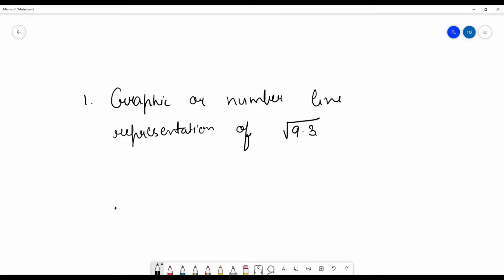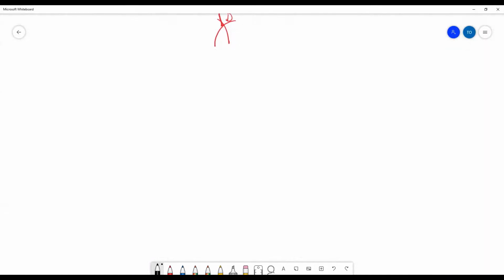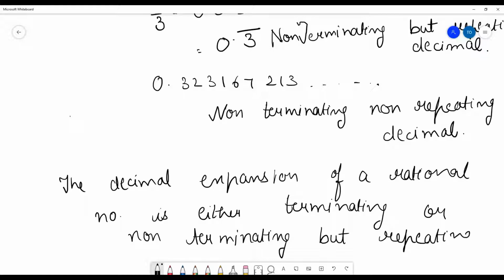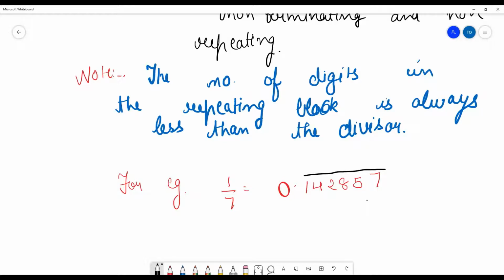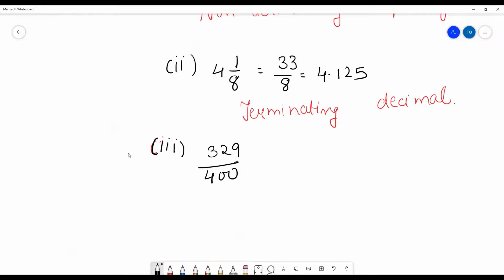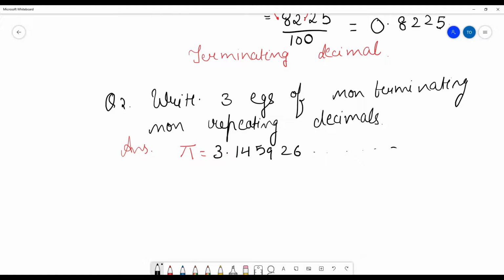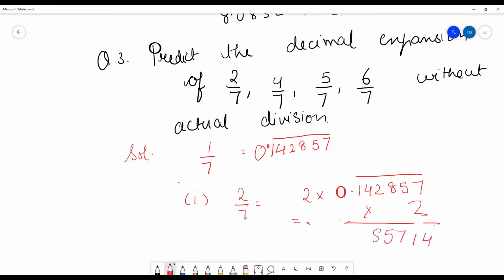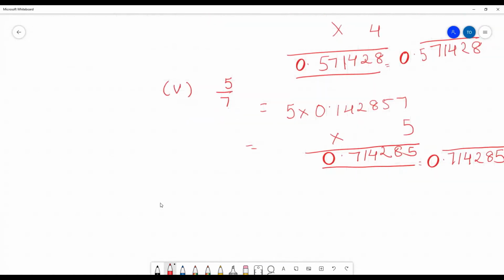Number System - 3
This demonstrates Number System Part 3. This covers decimal representation of real numbers